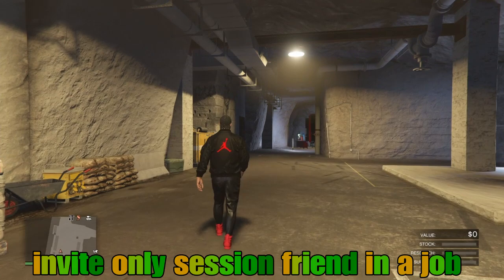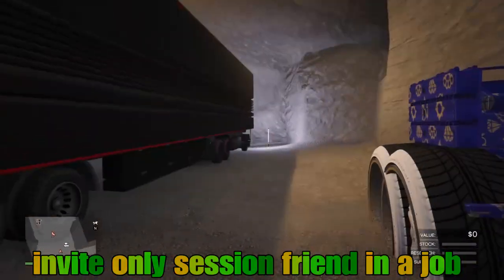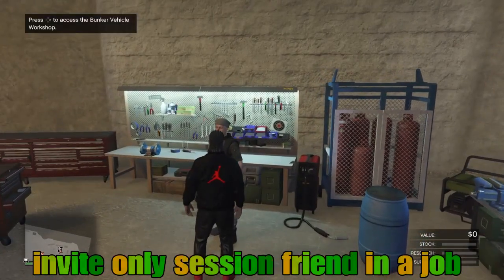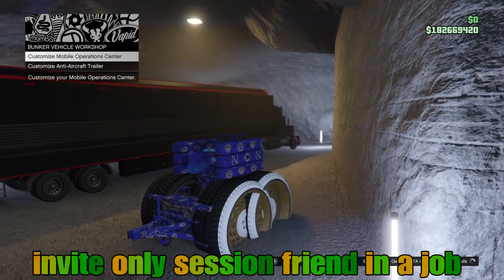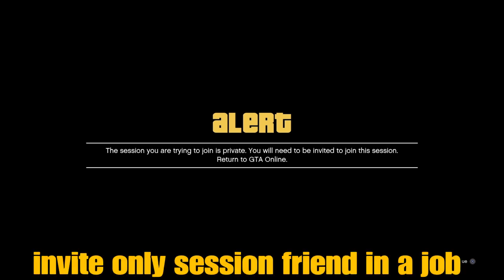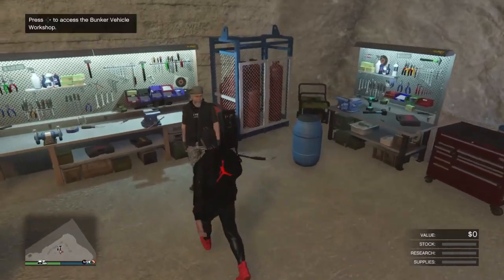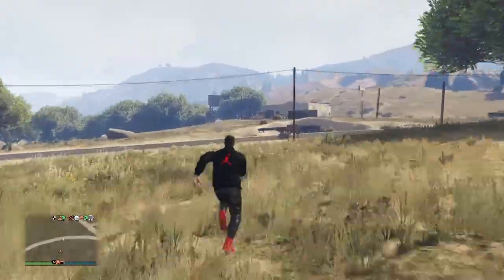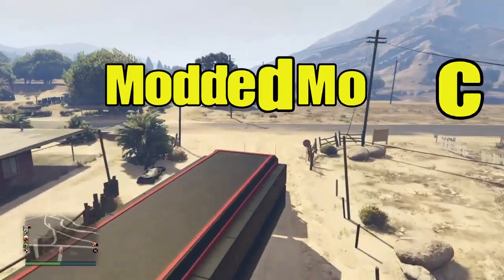🛑BRAND NEW “HOW TO MAKE A MODDED MOC” 👉 BENNYS ON THE MOC GTA 5 ONLINE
💥In this video we’ll be going through a brand New method to transfer your AA trailer mods over to your Moc working on PS4 and Xbox one GTA five online